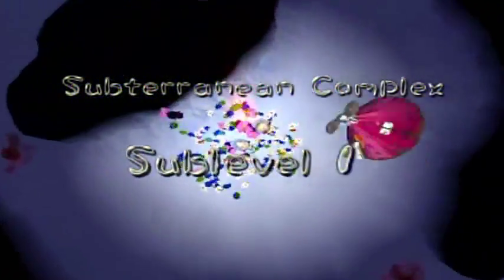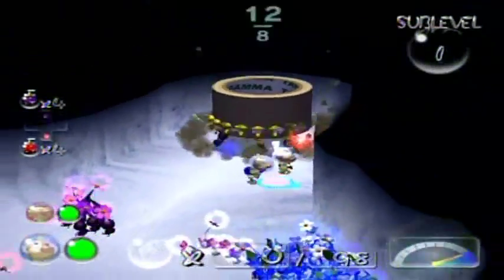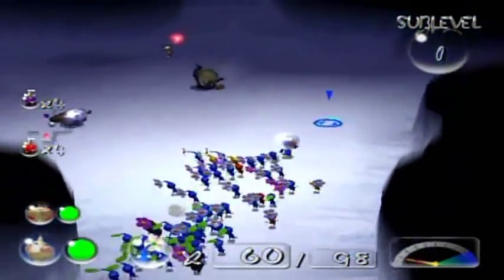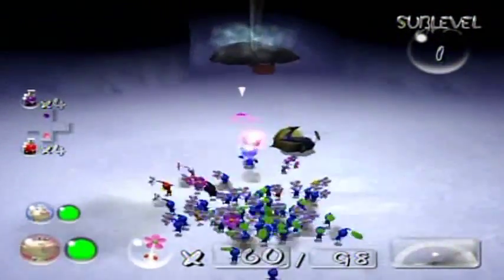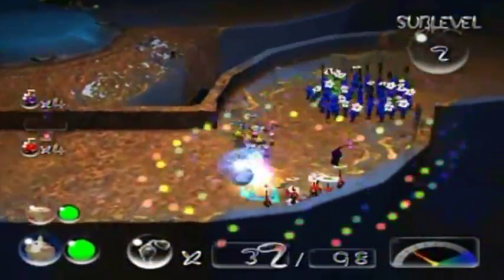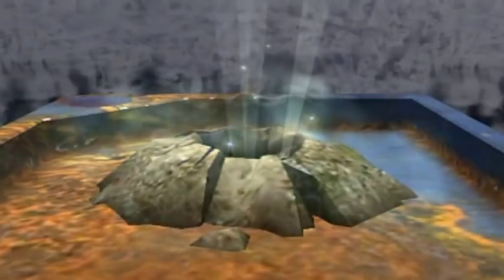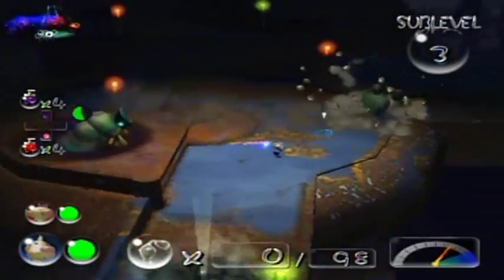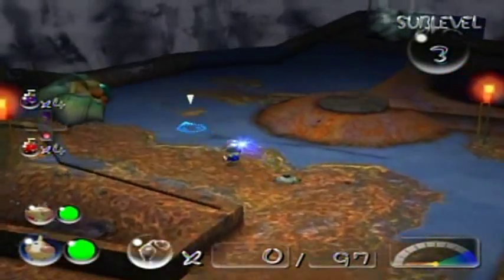Pikmin 2 Walkthrough Part 14: Cold Reception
It's like the critters around the world are never happy to see us! Just once I'd like them to invite us in peacefully and offer raspberry tea... *sulks*